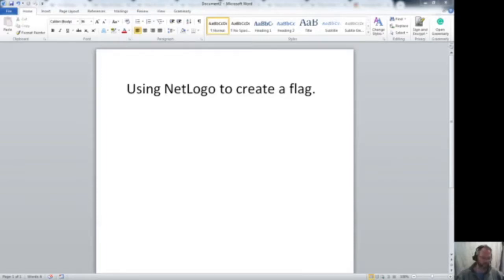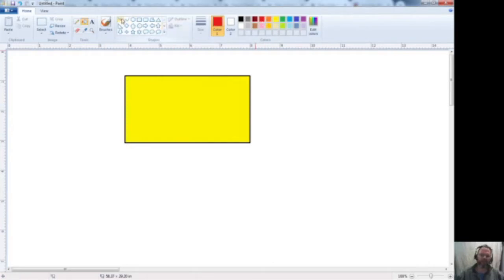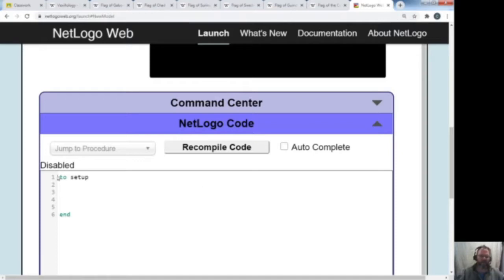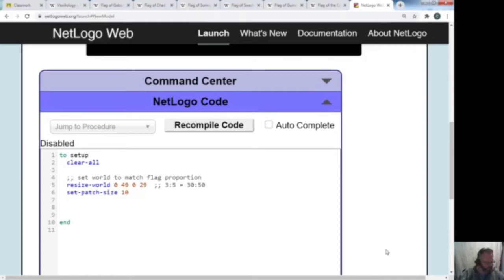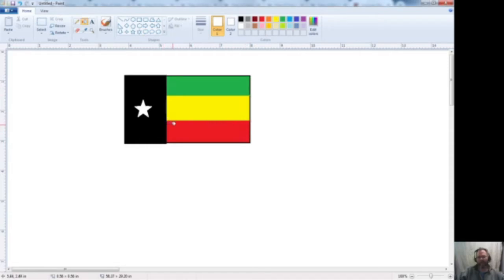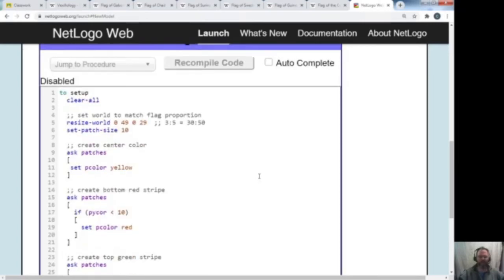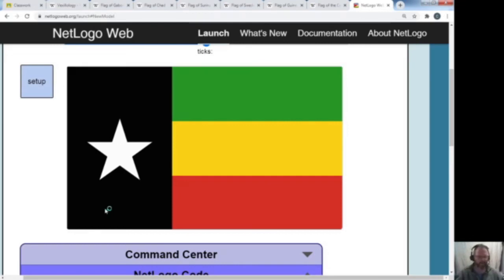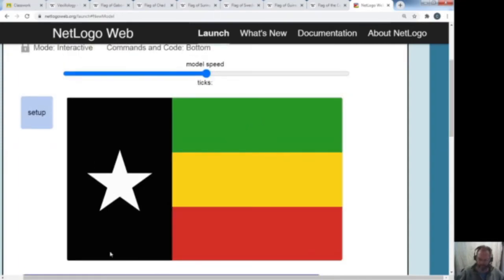NetLogo Flag Horizontal or Vertical Stripes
Use NetLogo to create a flag with Horizontal or Vertical Stripes